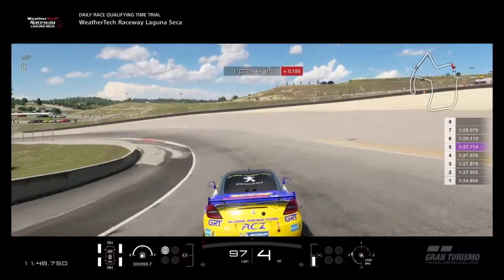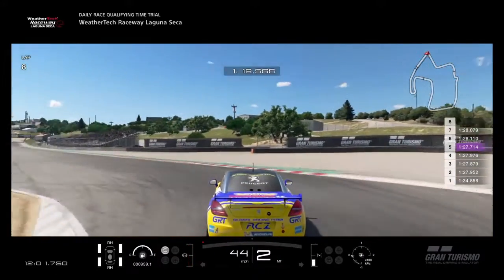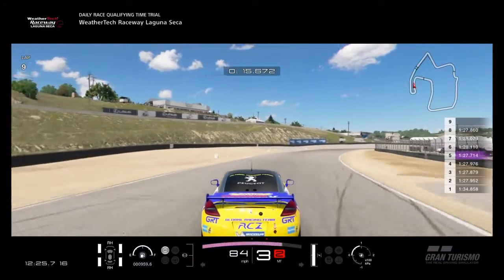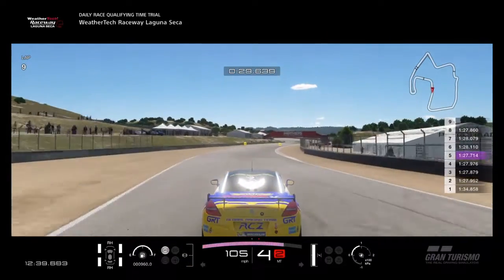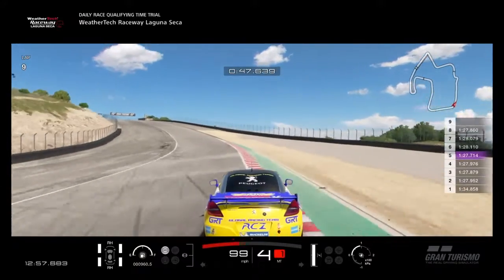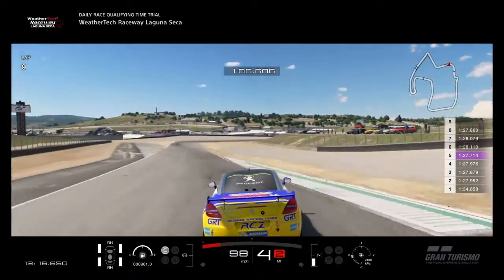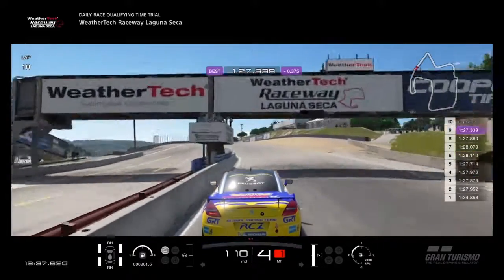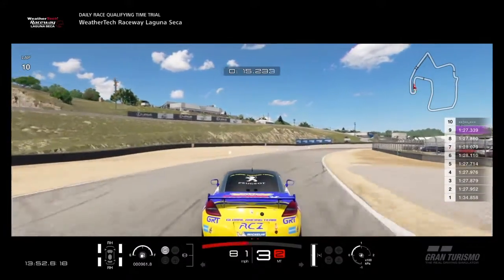Quali for Daily race B at LagunaSeca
My PB at LagunaSeca
Using Fanatec CSL Elite wheelbase and LC pedals